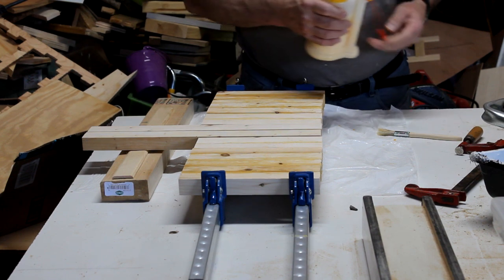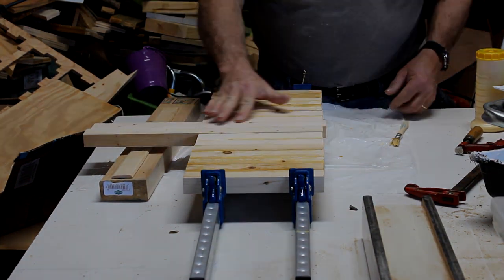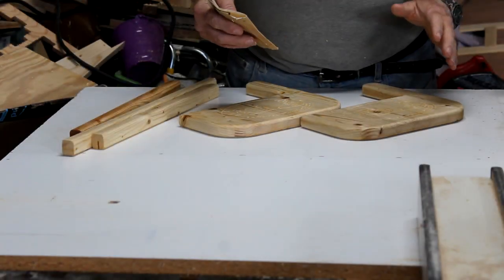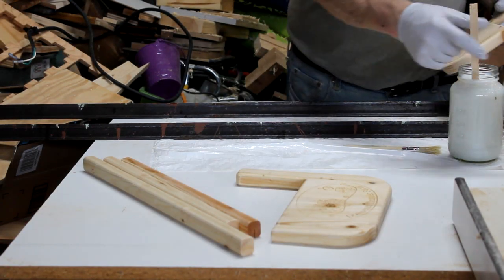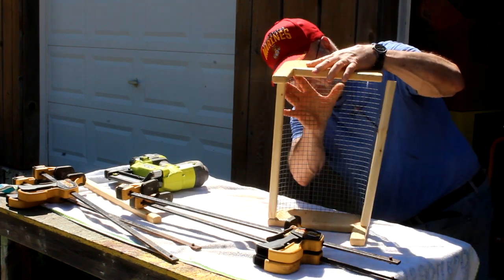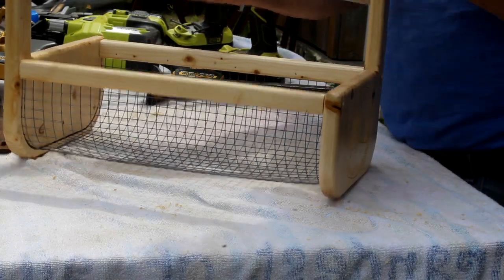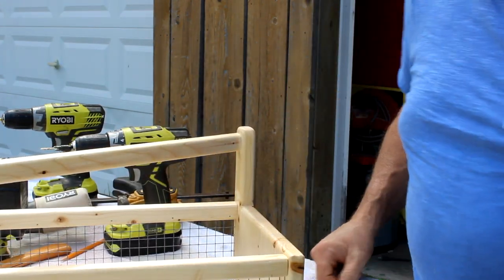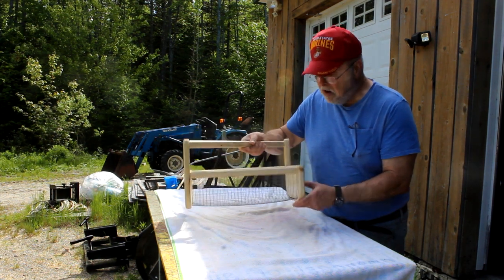(S-6 Ep-8) DIY Garden Trug - Full Build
This is a "garden trug" I just finished building. This full length video features the various steps I took during construction. The plans were downloaded and forwarded to me from my wife along with marching orders to get hot and get this thing built! Here's the link for the instructions if you would like to build one for yourself

Note that I varied from the plans slightly by using bits and pieces of scrap wood I had around the shop instead of the full-sized lumber called for. I simply milled and glued up the small scraps into the sizes of wood needed for the build. It took more time and extra work, but I didn’t buy any of the materials for the project. Even the hardware cloth was a left-over piece of scrap from our chicken coop build.

If any music is used in this video: All music used is from the YouTube Music Library.